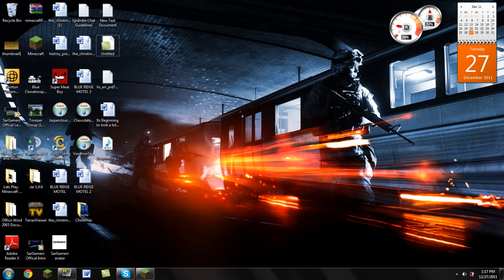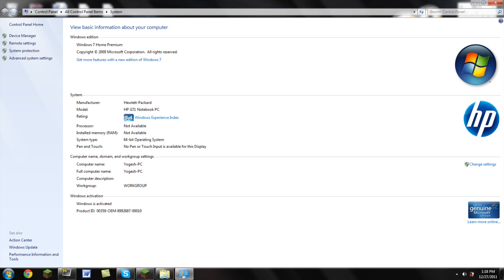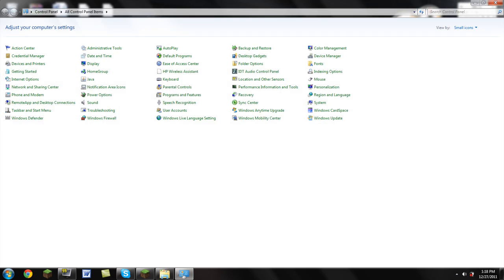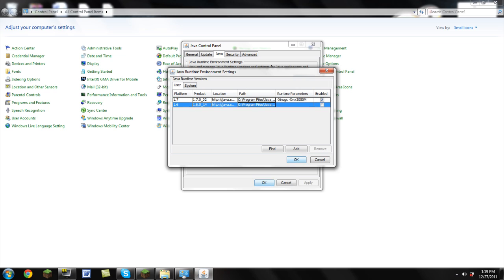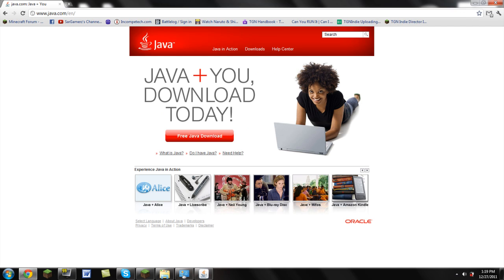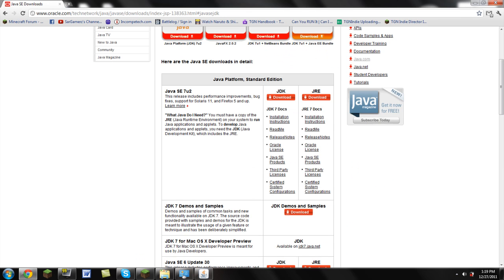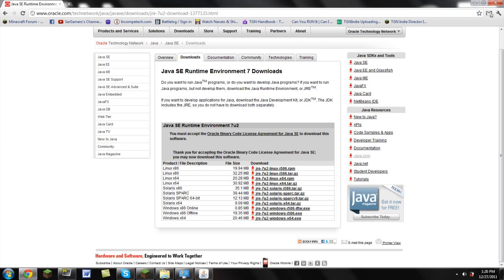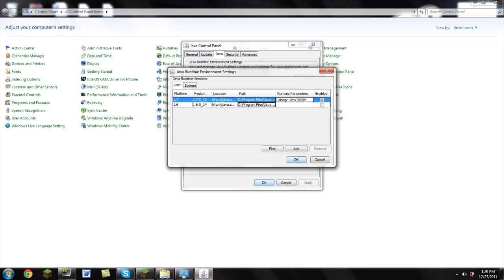How To Make Minecraft 1.5.1 Run Faster For Windows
Small tutorial on how minecraft can run faster for windows!

 -Xincgc -Xmx3050M

Change The Number to Whatever you want.